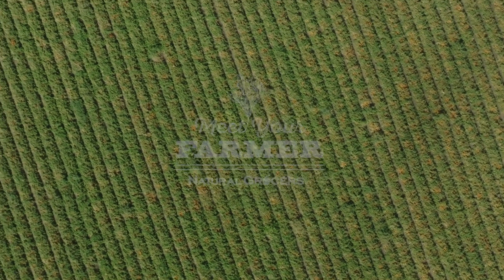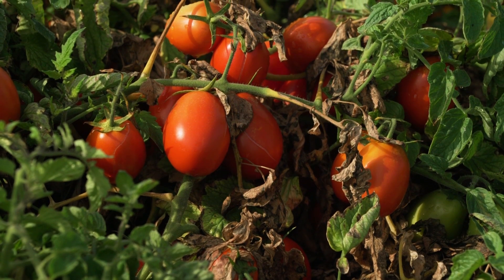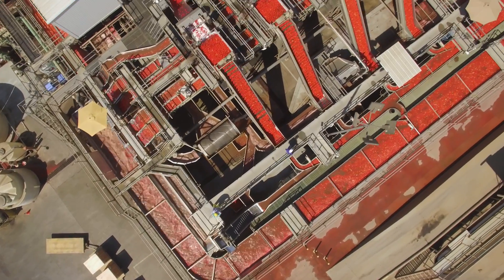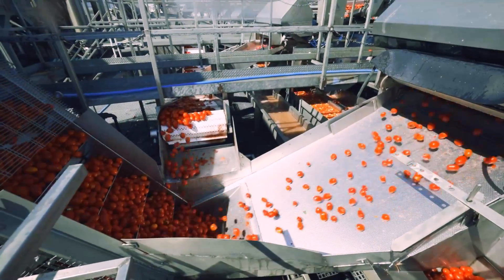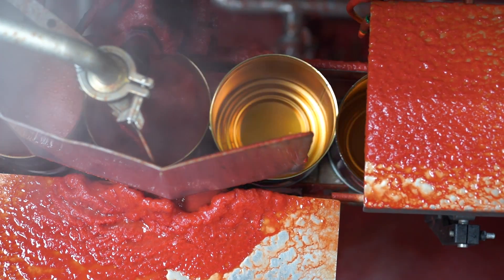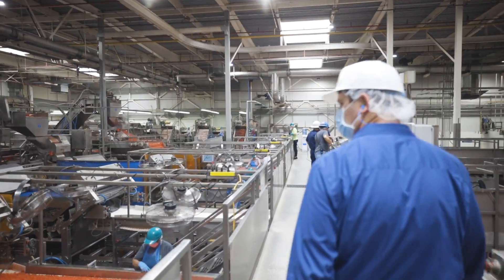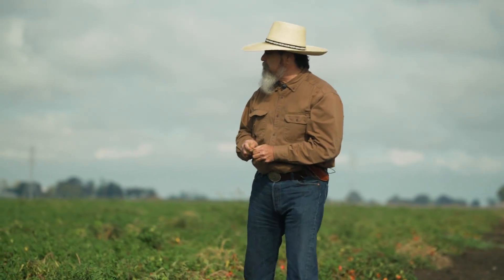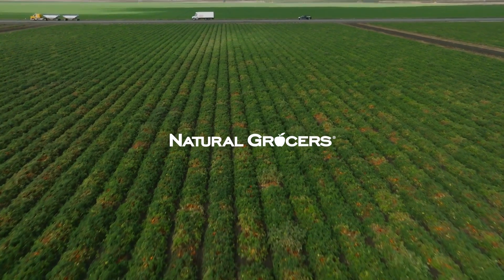Meet Your Farmer: Field to Can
When is a can of tomatoes a work of art? When every aspect of it is infused with sustainable practices! True, it may not be a Warhol painting, but the thought and care that has gone into crafting the perfect can of tomatoes is something to admire. Just see for yourself in this short video that takes us inside the growing and production practices of Natural Grocers® Brand Canned Tomatoes’ supply partner. You will learn about the environmental benefits of their harmonious, soil-centric stance and zero-waste commitment from field to factory. You’ll be transported to a land of tomato utopia where ecologically thoughtful practices reduce our environmental impact, proving that nature and agriculture really can exist in pure harmony. Your next can of tomatoes can make a difference.

Click here for more information on our “Meet Your Farmer” film series